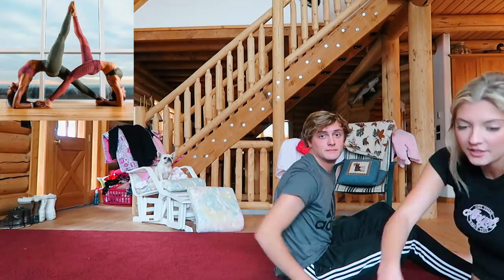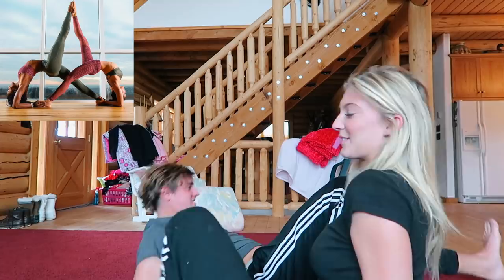COUPLES YOGA CHALLENGE! *advanced*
Here it is, part 2 for Gus & Kyla's yoga challenge! Which pose was your favorite?